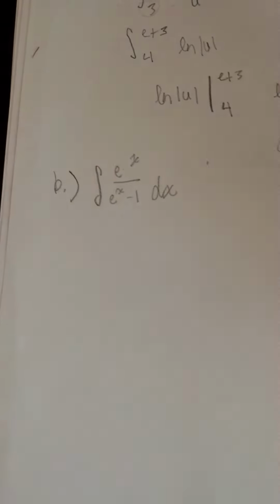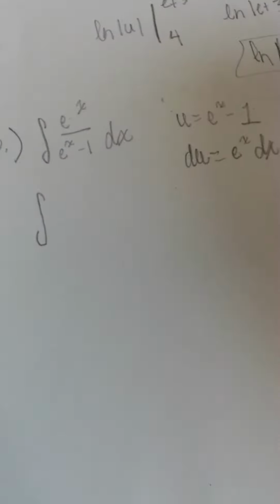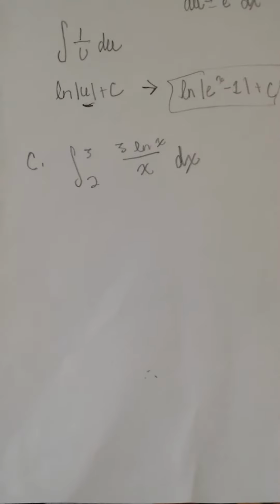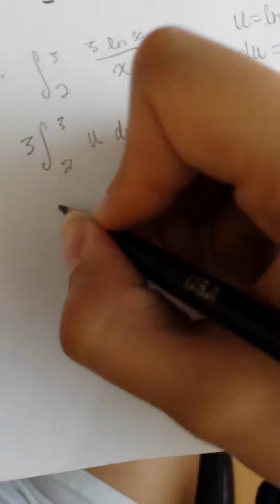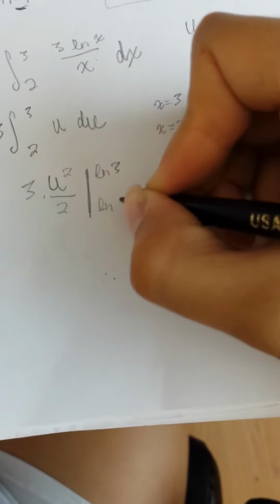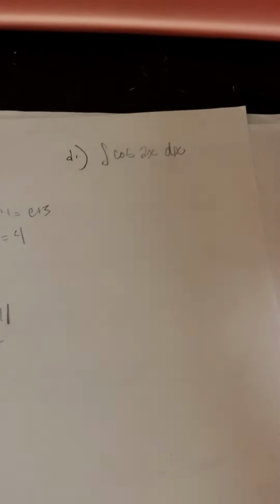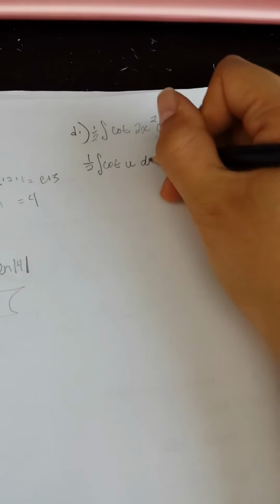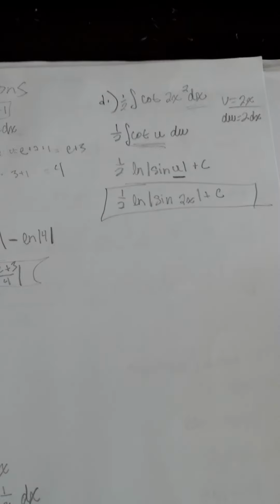Part 2 Chapter 5.1- 5.4 Test Corrections